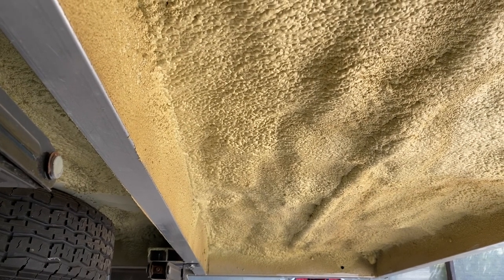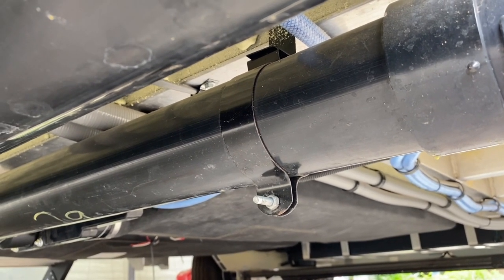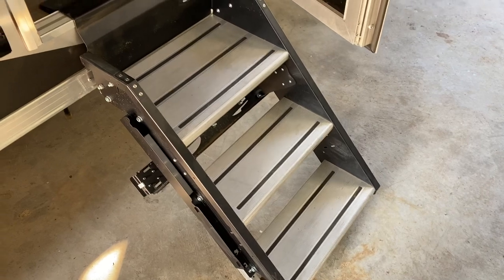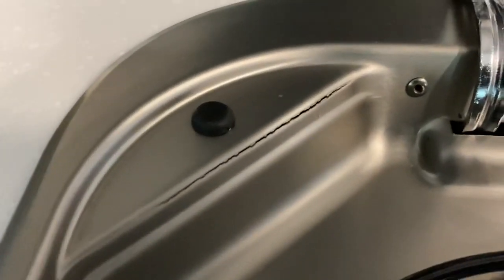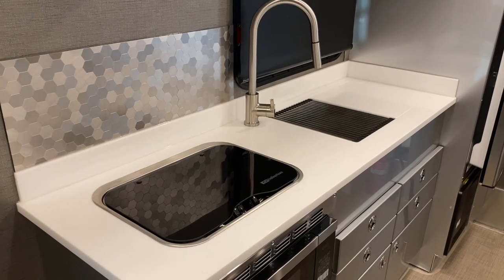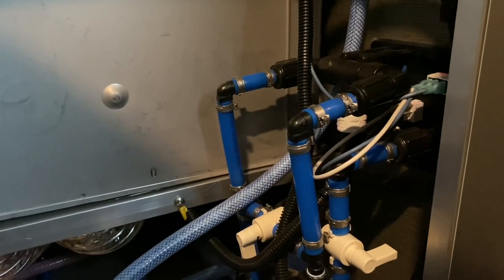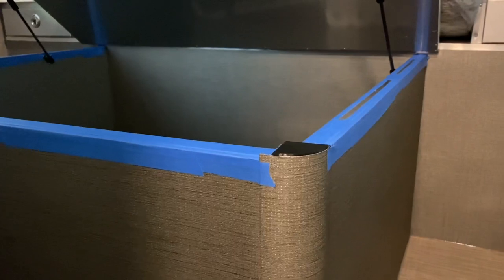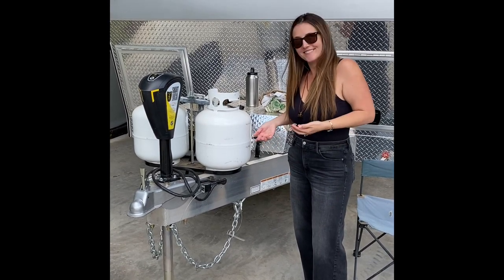ATC GAME CHANGER TOY HAULER 2021 REVIEW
2021 ATC Game Changer all aluminum toy hauler, 28’ front bedroom model review of factory defects and my modifications. I describe repairs that I had to make to this brand new trailer before I was able to use it and I show the spray foam insulation I had installed under floor of the trailer, also a few things I like about the trailer.